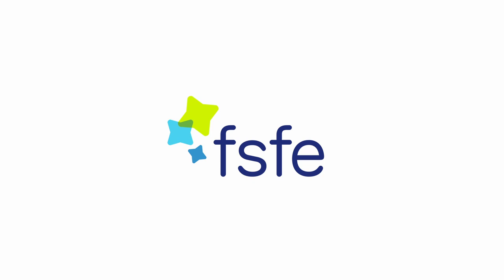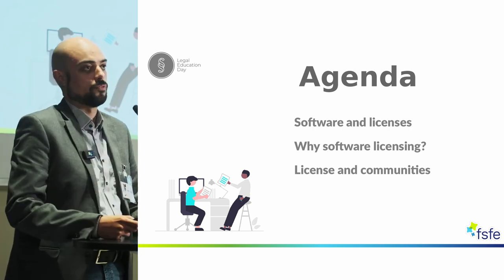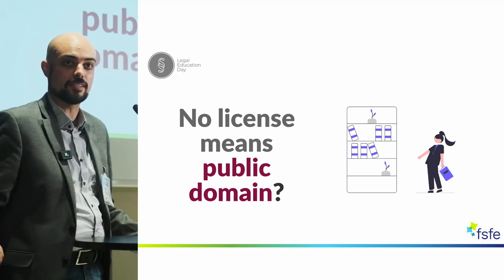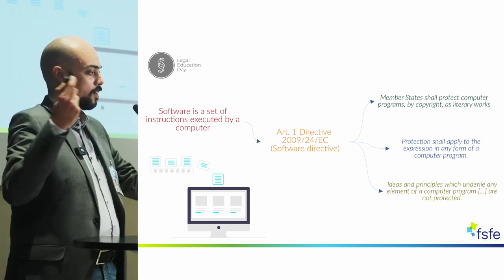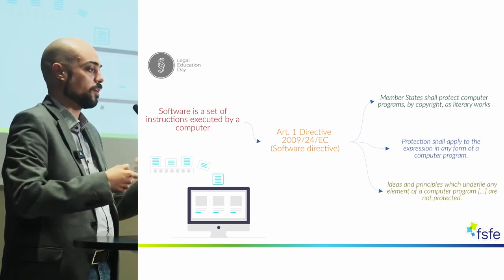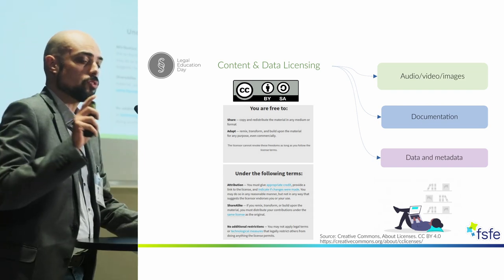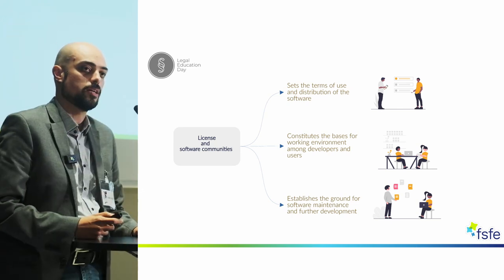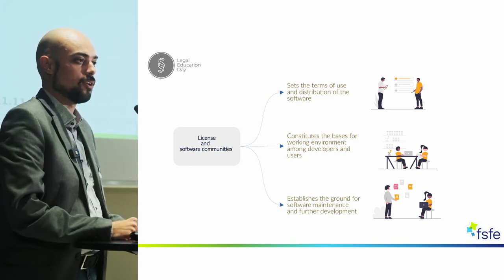What is a License? - LED 2022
Lucas Lasota, FSFE Senior Project Manager, speaks at Legal Education Day 2022 about Licenses.